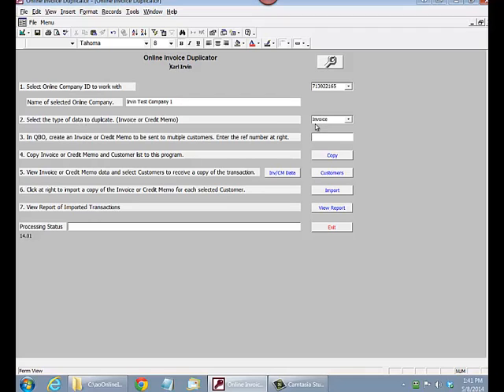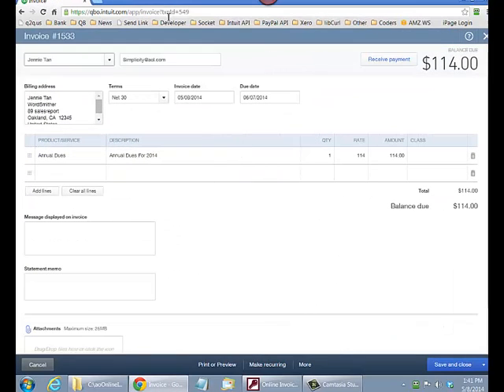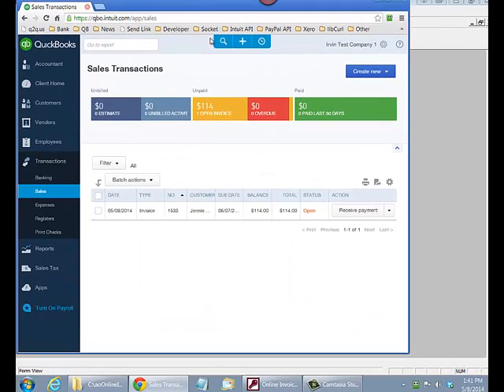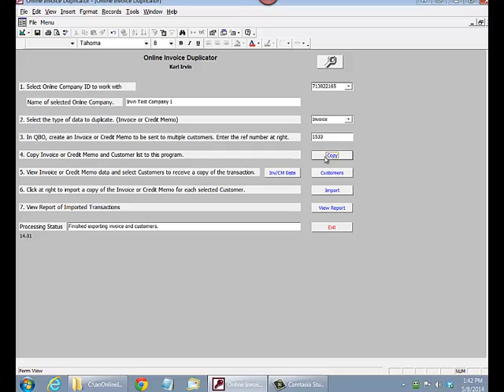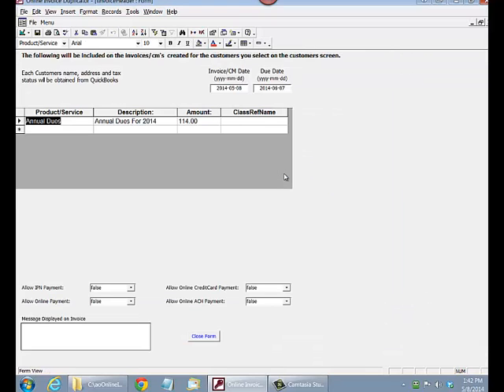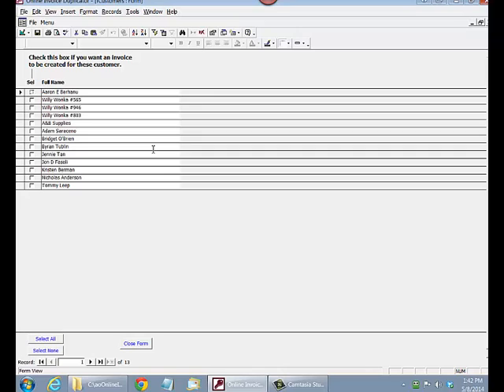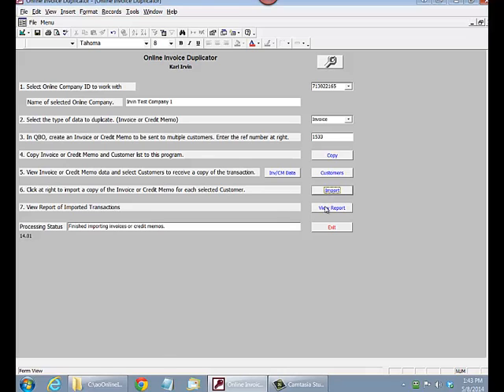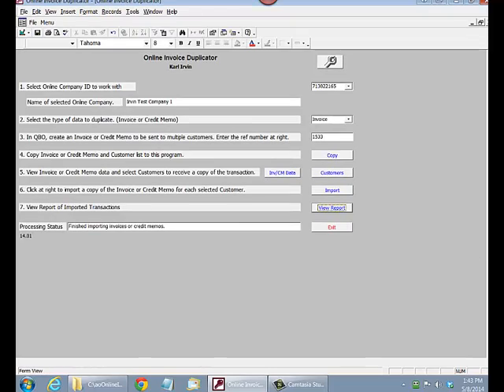QuickBooks Online invoice_duplicator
Duplicates invoices. Useful for Homeowner Associations.